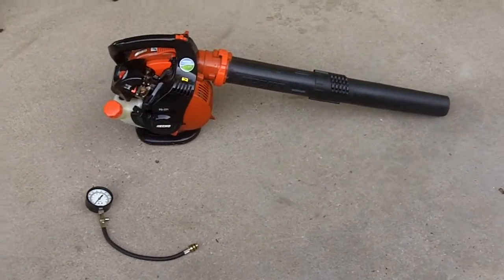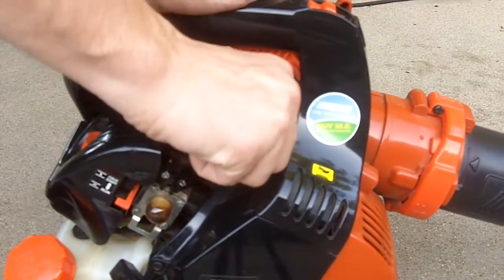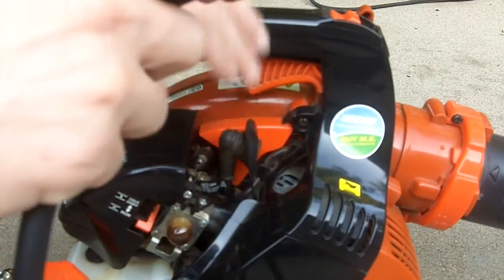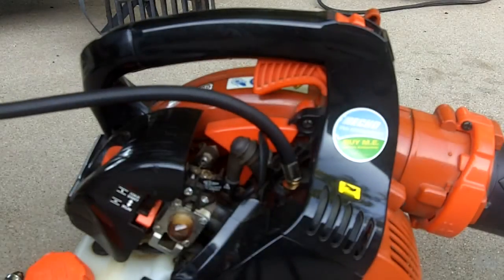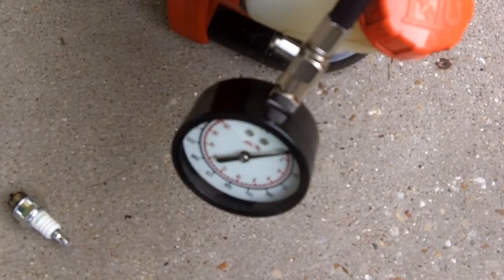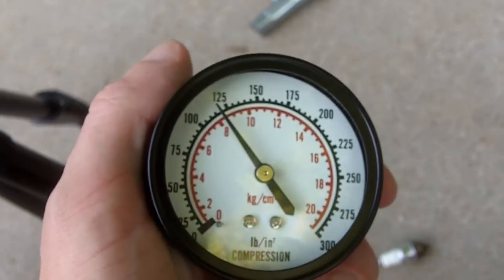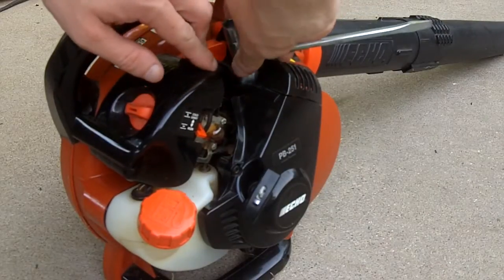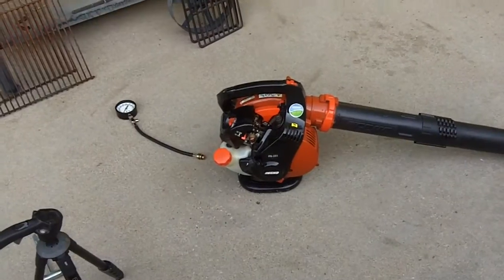Echo PB 251 Compression Test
Make sure to have the throttle wide open and that the engine is cold.